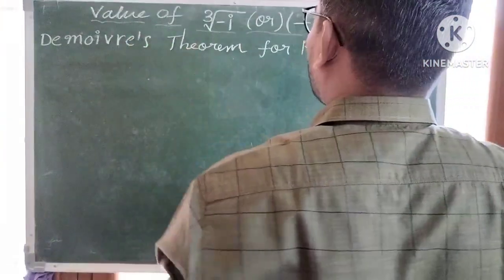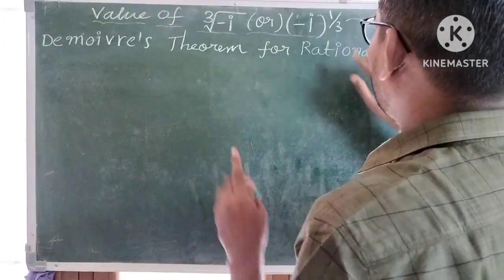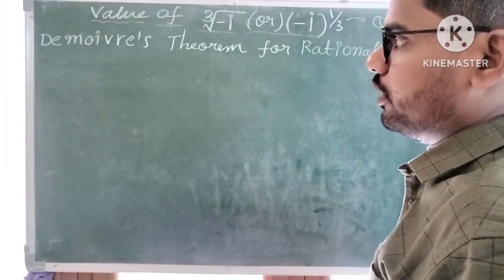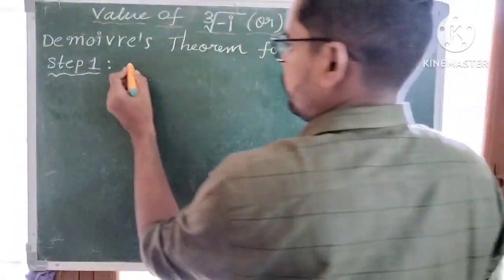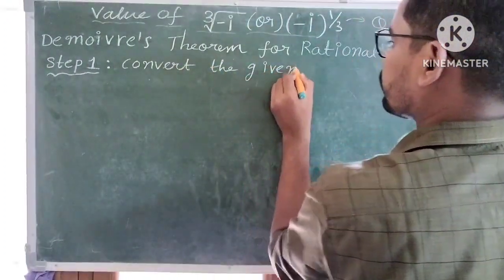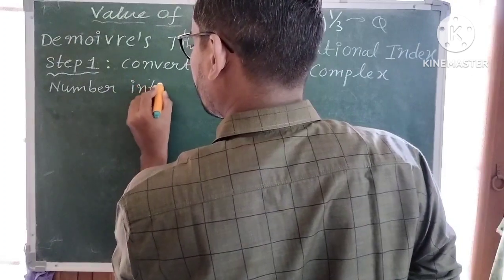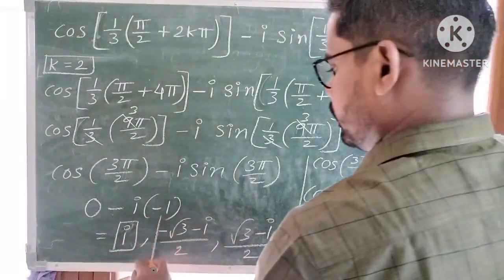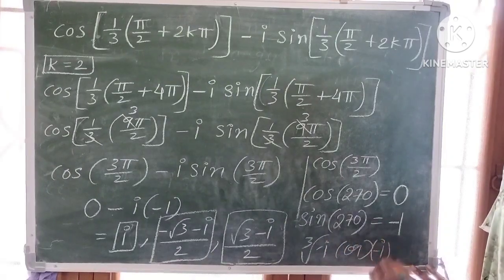values of (-i)^(1/3) using DEMOIVRES THEOREM FOR RATIONAL INDEX